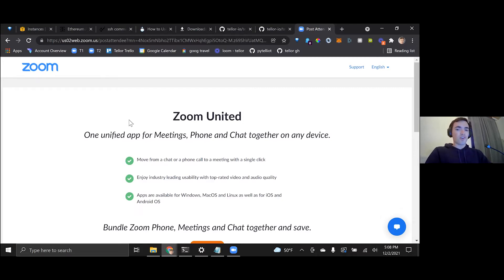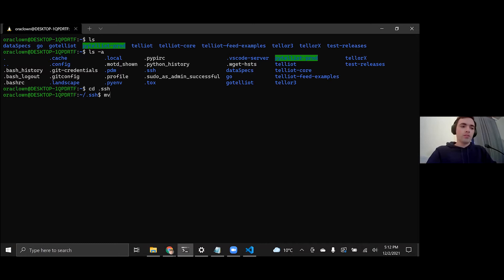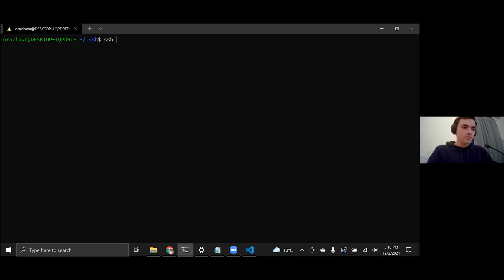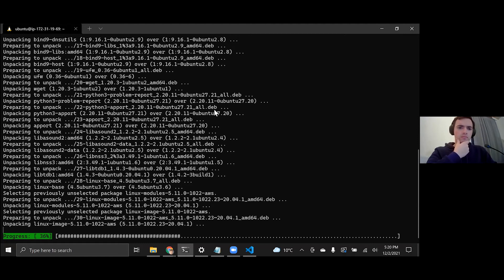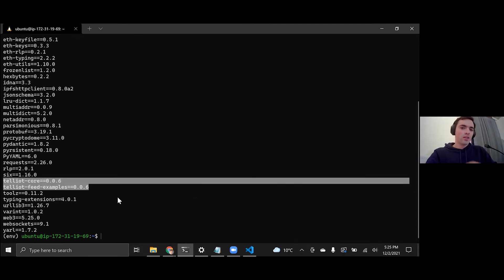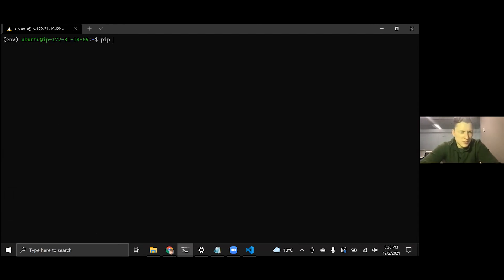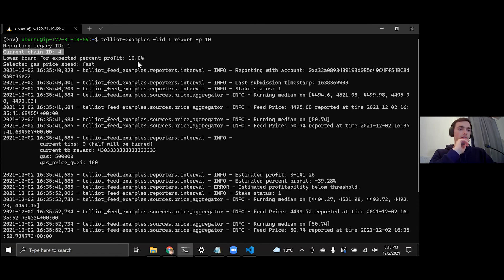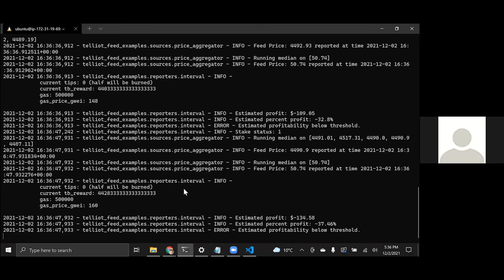How to Set up A PyTelliot Reporter using AWS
Owen walks us through how to set up your Tellor reporter using an AWS server, instead of your own computer.

Command to run profitability calculation
telliot-examples --chain-id 1 -lid 59 report -p 20